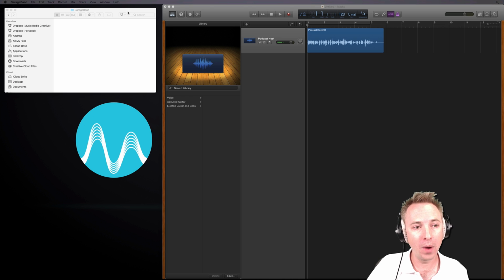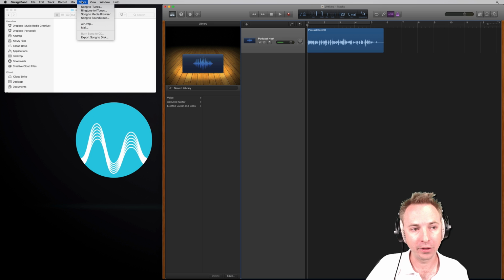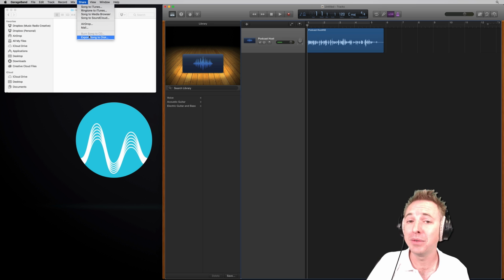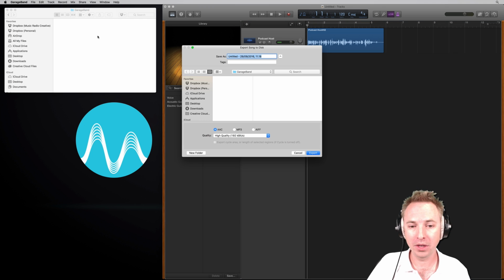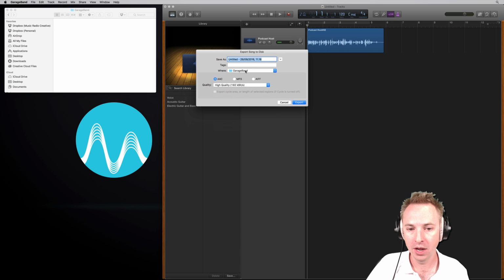How to Save GarageBand as MP3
You've got some great audio recorded in GarageBand? Now you want to save that GarageBand audio as an MP3 audio file? Here's how to do it!

0:00 Tutorial start
0:11 Getting started
0:30 Export
0:54 Selecting quality
1:30 Wrap up